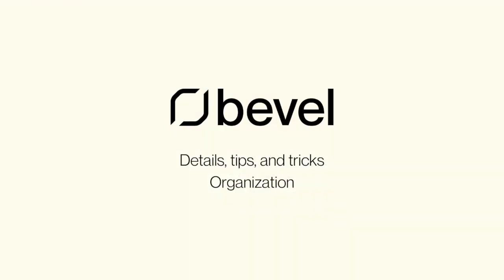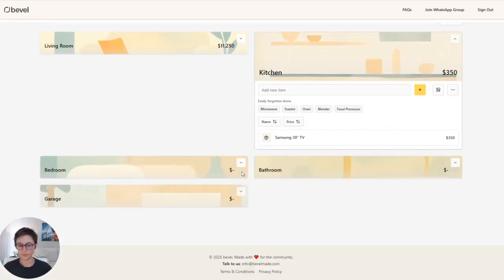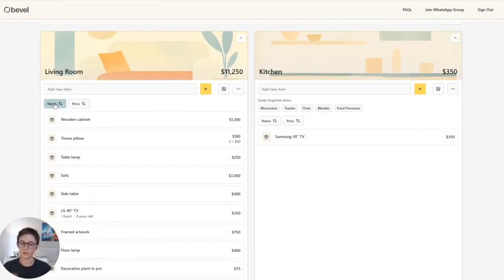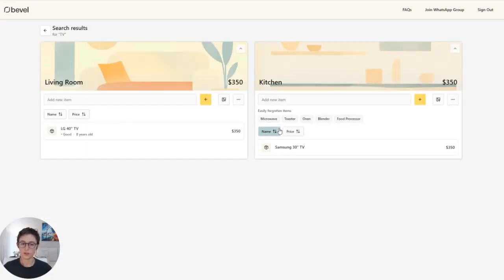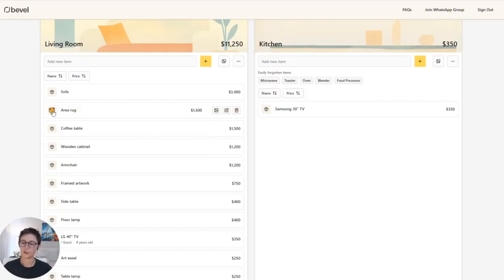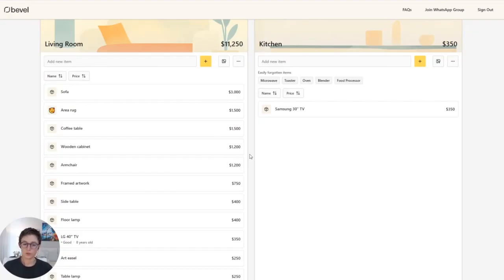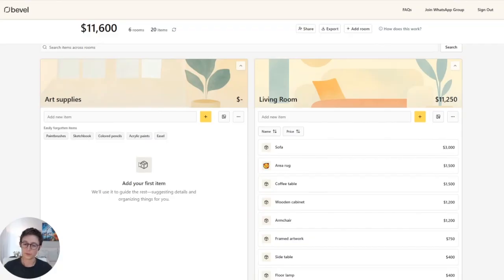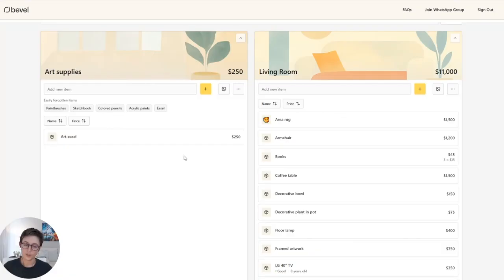Home inventory tool: organizational features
Some further details, tips, and tricks for using the organizational features in our home inventory tool.